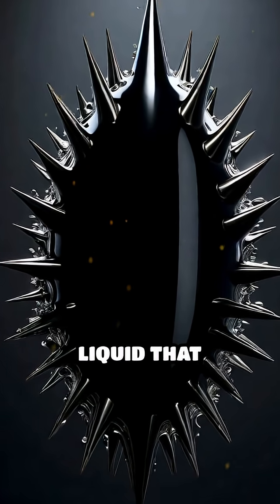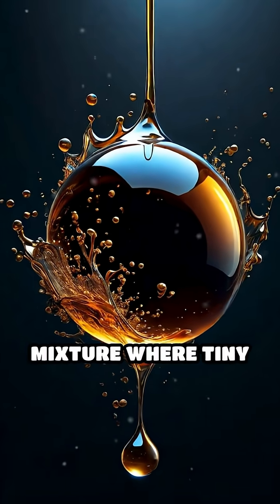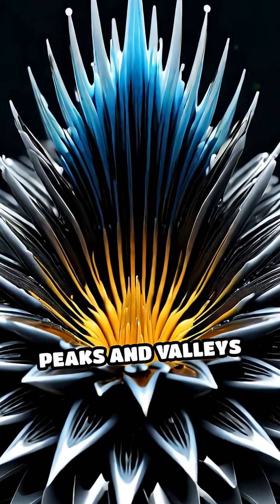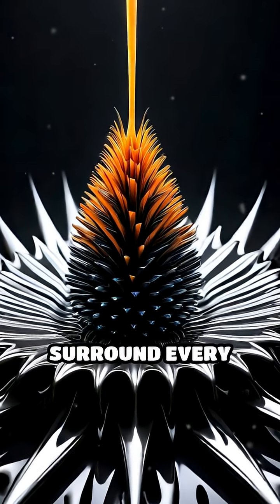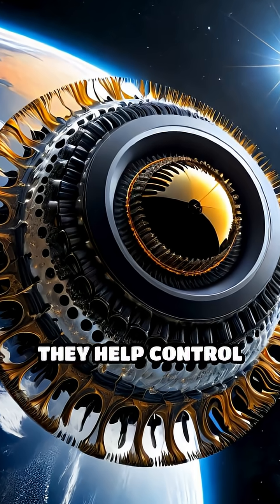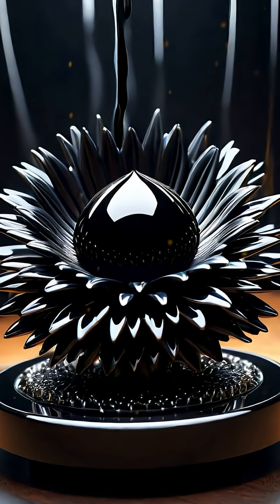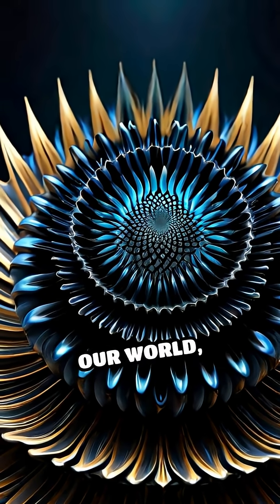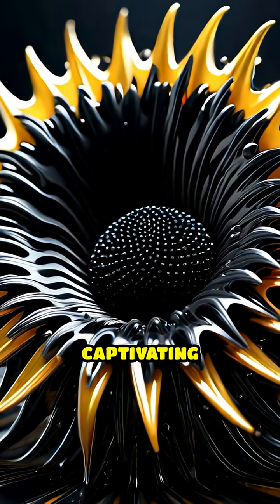Ferrofluids: Liquid That Dances to Magnets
Discover the mesmerizing world of ferrofluids—liquids that dance to the pull of magnets! Unveil the science behind this magnetic marvel.